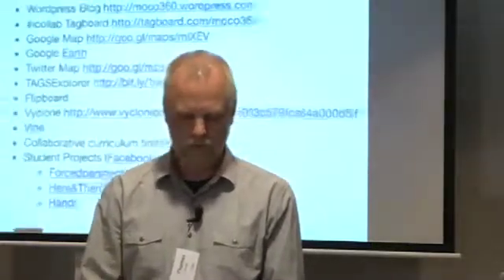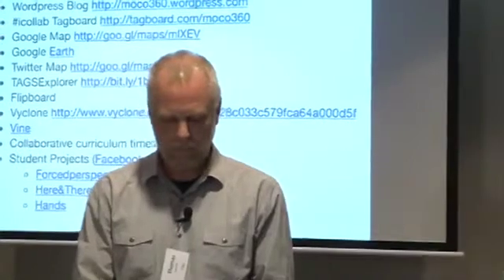2014 IBSA VET Practitioners' Conference - Thomas Cochrane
The 2014 IBSA VET Practitioners' Conference held in Melbourne on May 7, examined how practitioners of the future can improve outcomes for learners. All presenters were experts in the areas they spoke on and represented VET teachers, academics, teacher educators, educational technologists and leaders in the sector. The conference provided insight into what is required of VET practitioners today and into the future.

for more information about the conference.

VIDEO 1
Thomas Cochrane
Academic Advisor, Auckland University of Technology
Mobile Social Media as a Catalyst for Pedagogical Change